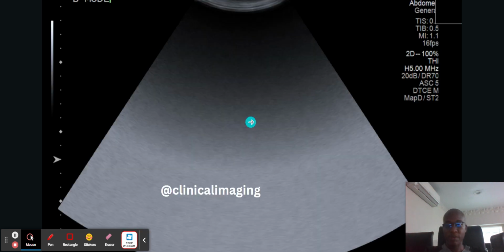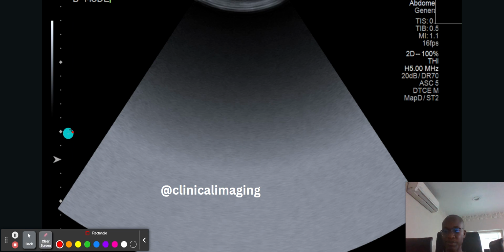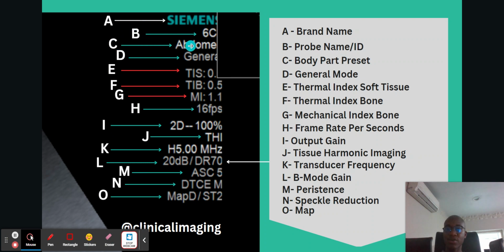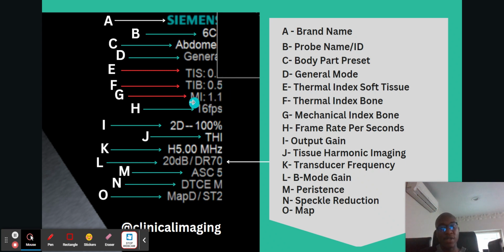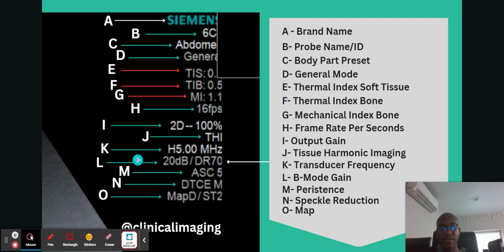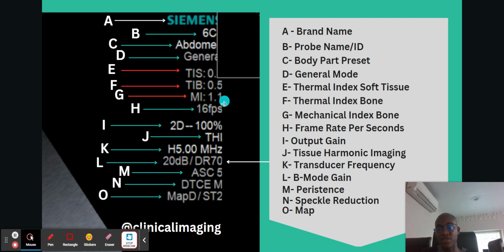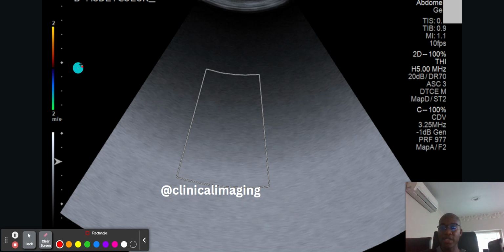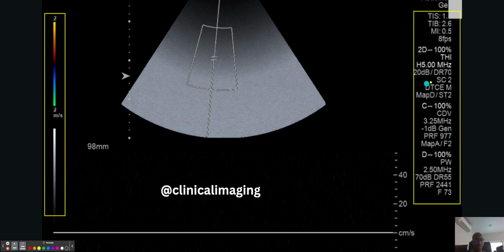Understanding Your Screen Interface - Ultrasound Knobology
Video explanation of ultrasound screen information such as scan mode parameters and safety information.